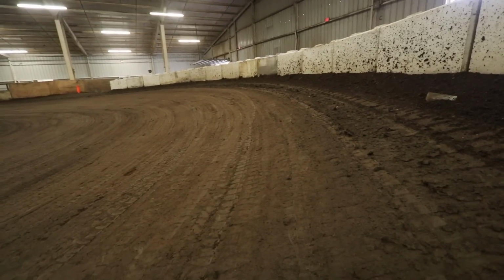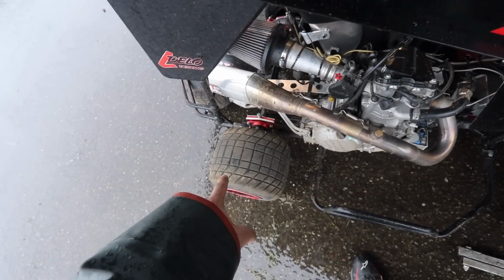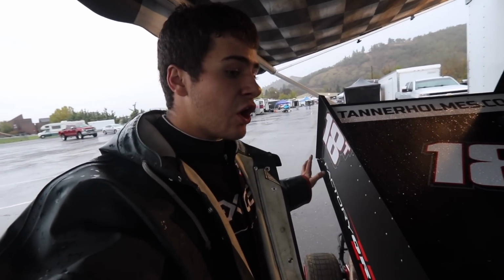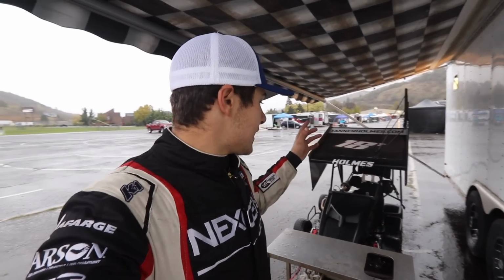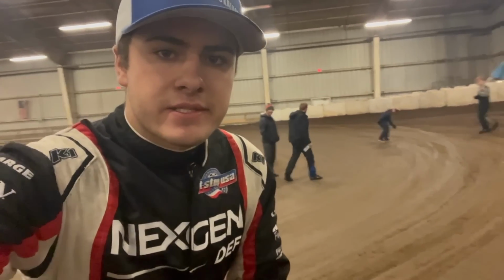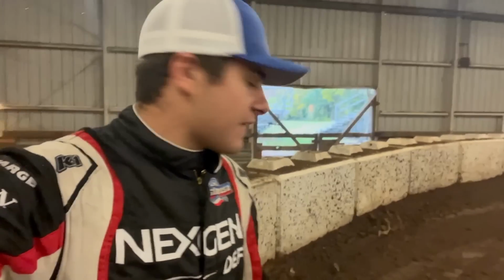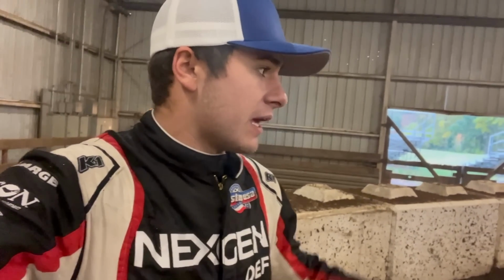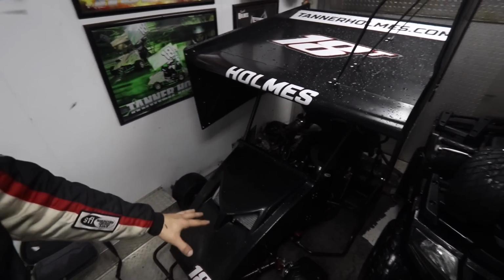A Challenging Day Racing In The Rain At Roseburg Indoor!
In today's video we run the Roseburg Indoor for the 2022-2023 season opening weekend in the Holmes Racing 18T QRC Outlaw Kart. During the night we qualified, ran 2 heat races, and a 25 lap A Main Event!